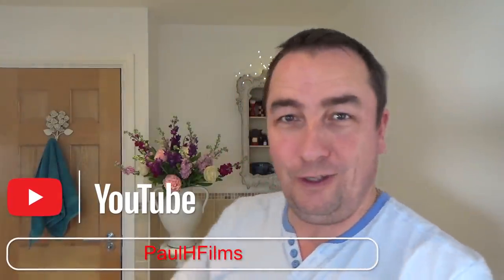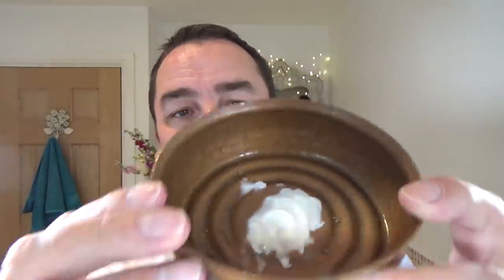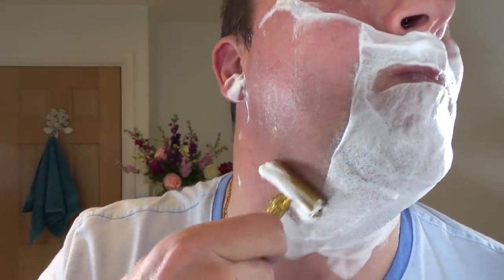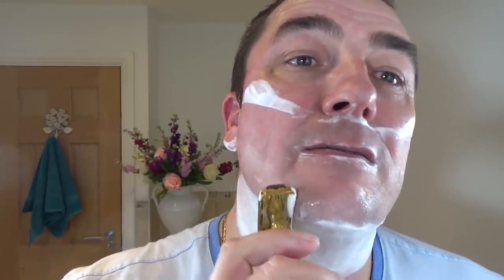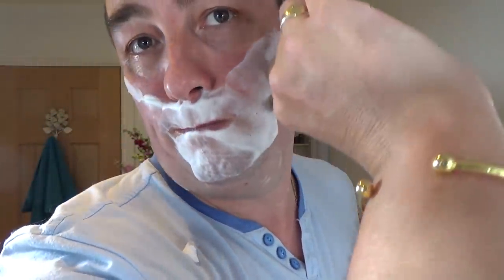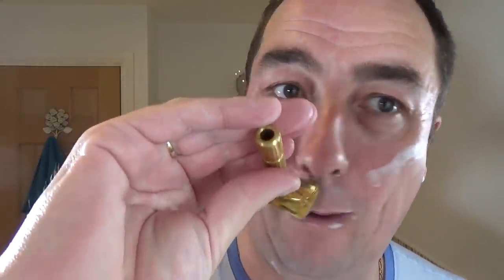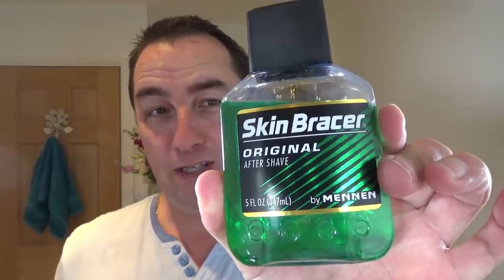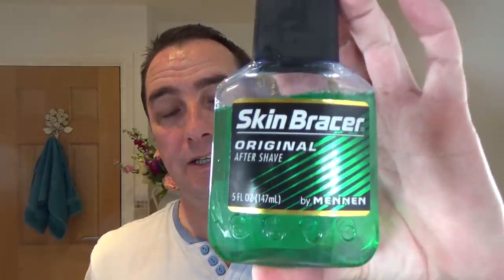Krampert's Frostbite Shaving Soap | Gillette Aristocrat DE Razor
The Sunday Shave - Personna DE Blade (not wilkinson sword)

Products Used:
Gillette Aristocrat DE Razor
Wilkinson Swors D E Blade
Yaqi 24mm Synthetic Brush
Kramperts Frostbite Shaving Croap
Alum Block
Hai Karate Aftershave
Proraso Green Pre Shave Cream